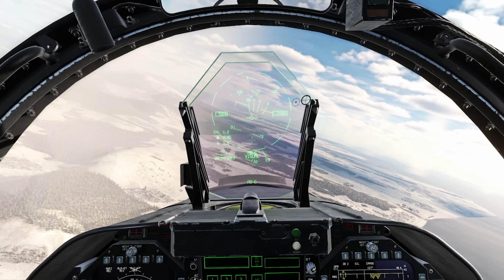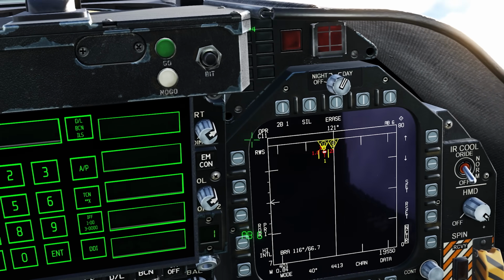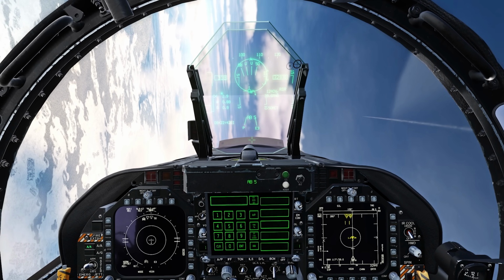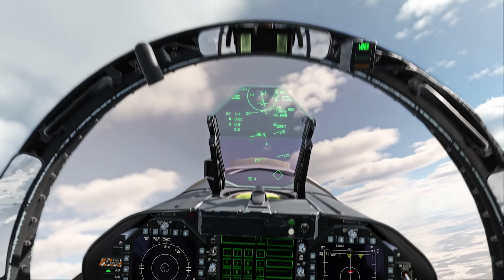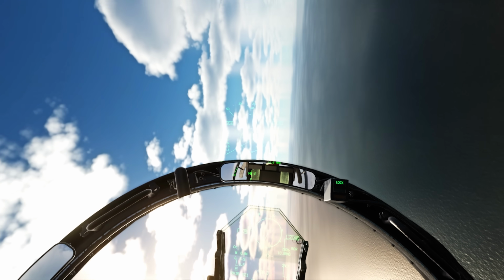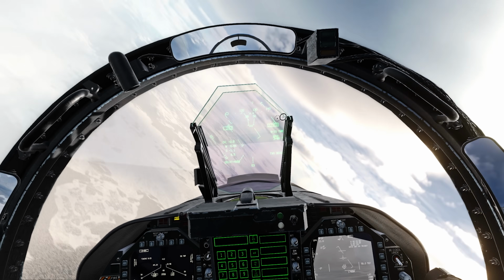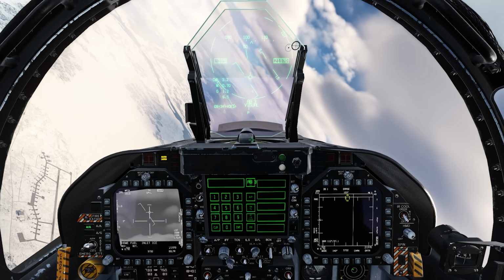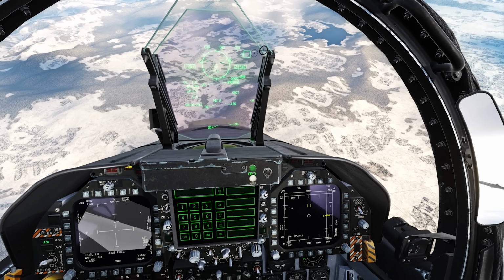Su-47 Berkut Vs F/A-18F Super Hornet With Aim-120D | Digital Combat Simulator | DCS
Processors: AMD Ryzen 9 5950X 16-Core 3.4GHz (4.9GHz Max Boost)
Motherboard: Gigabyte X570 AORUS Elite WiFi
Memory: 128GB CORSAIR VENGEANCE RGB PRO 3200MHz (4x32GB)
System Cooling: CORSAIR H100i PRO XT RGB
Graphics Cards: NVIDIA 10GB GeForce RTX 3080
Operating System: MS Windows 10 Professional
Operating System Drive: 2TB Samsung 970 EVO Plus PCIe NVMe
Hard Drive: 2TB Samsung 980 PRO
Power Supply: CORSAIR AX1600i ATX Titanium